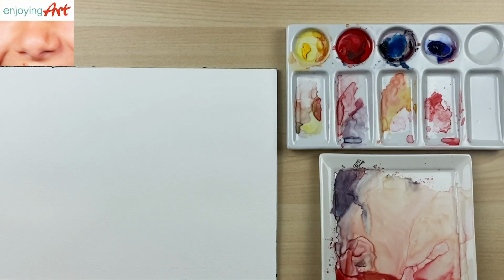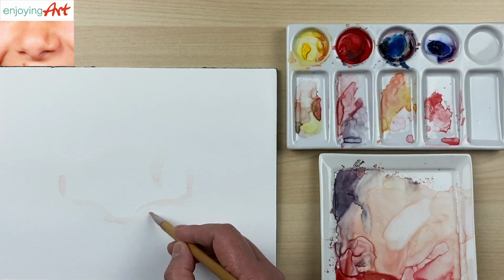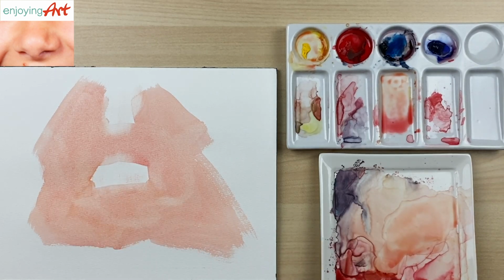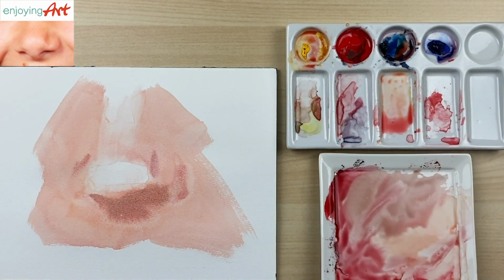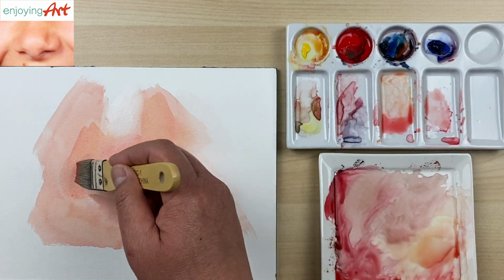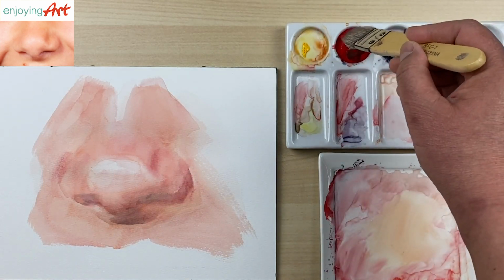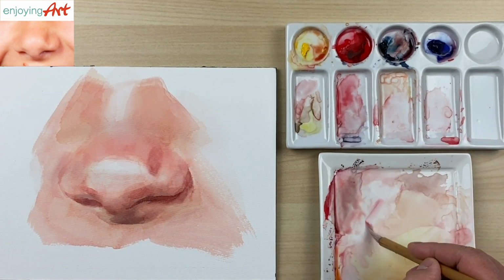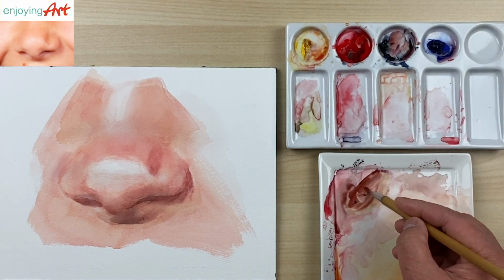Watercolor of a Smiling Girl Lesson 9 - Painting a Nose